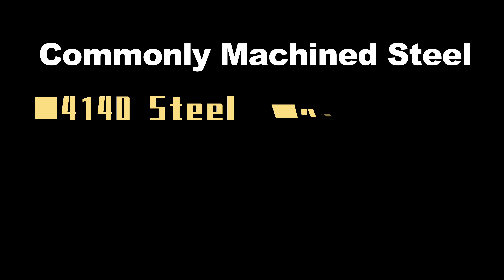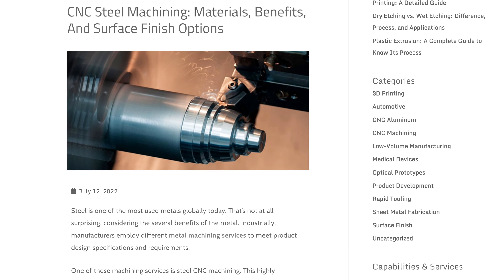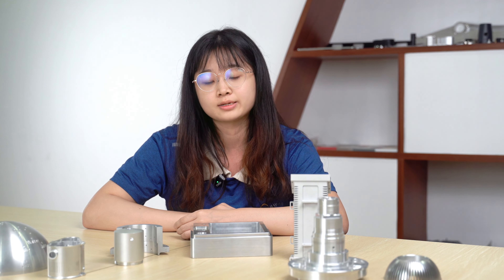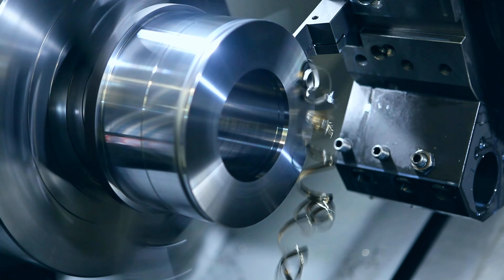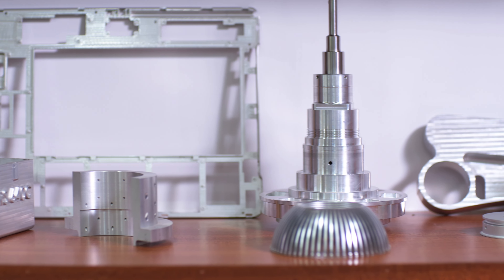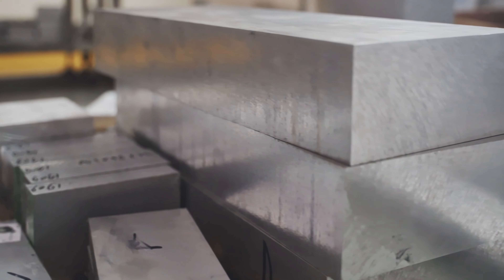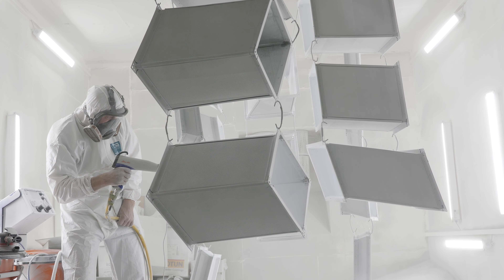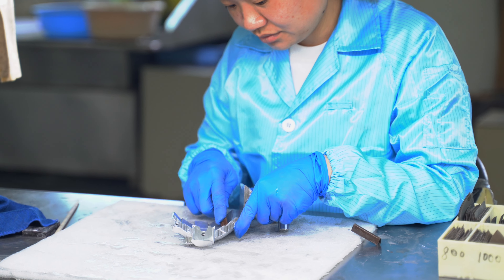CNC Steel Machining- WayKen Rapid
This video will tell you the difference between CNC steel and CNC aluminum.